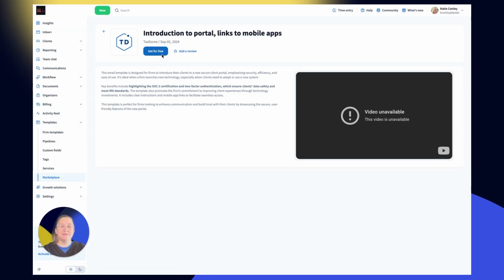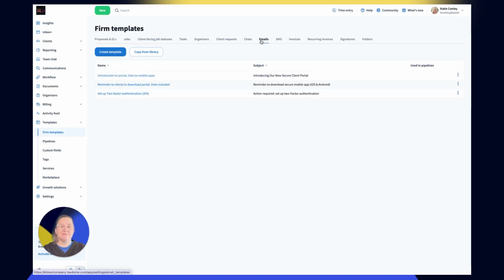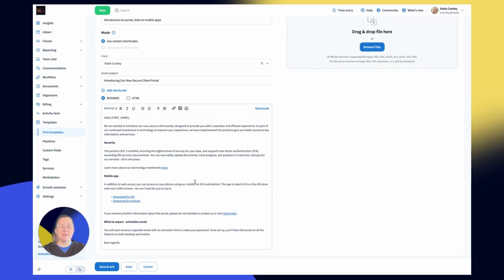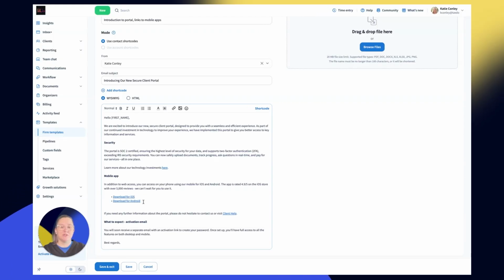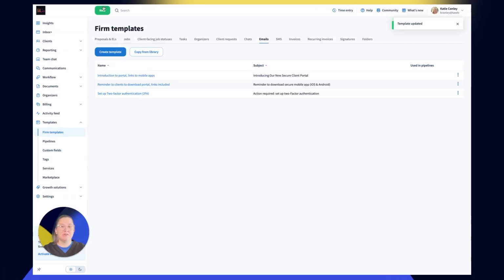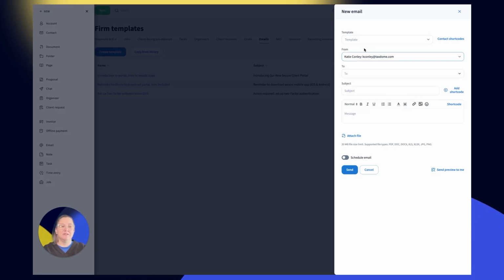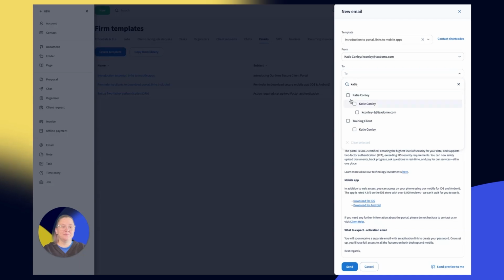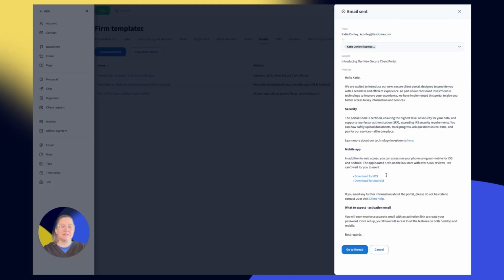Introduction to Our Email and Mobile App Features